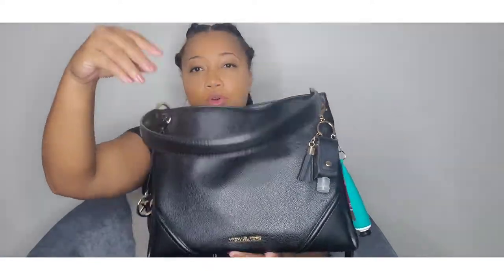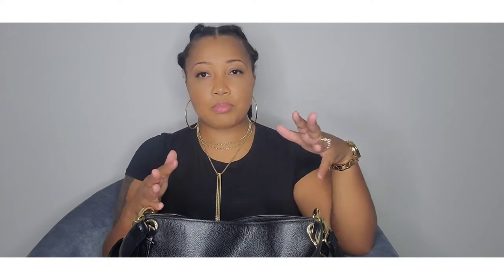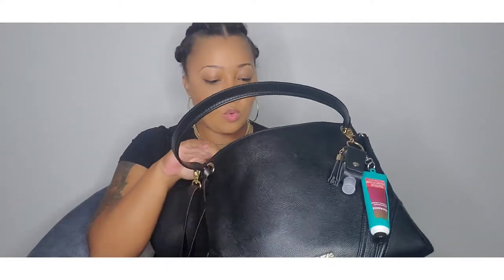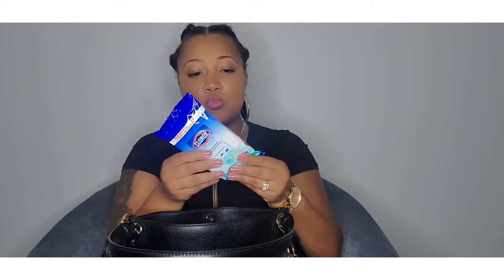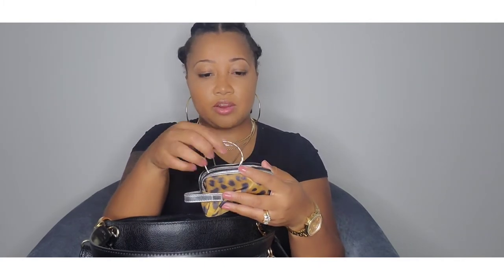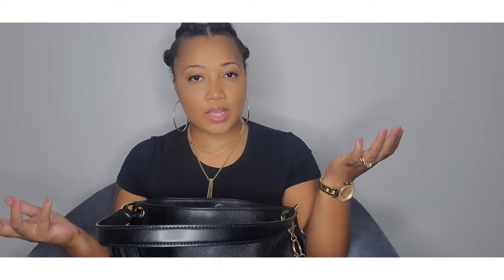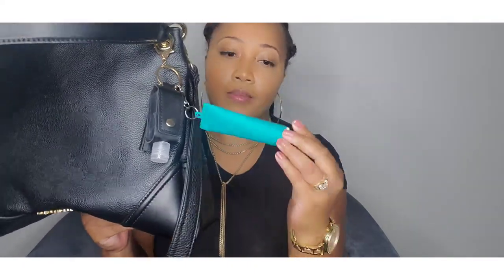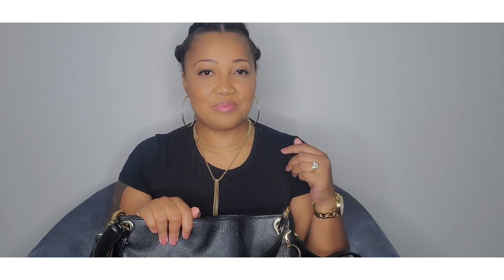Whats in my| Michael Kors Nicole medium shoulder bag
Check out what's in my Michael Kors Nicole medium shoulder bag. This is a great everyday carry in black and gold my fav combination.

I was unable to find the exact bag online but check this one out which is very similar in the pebbled leather. Link to similar bag.

Intro/outro music